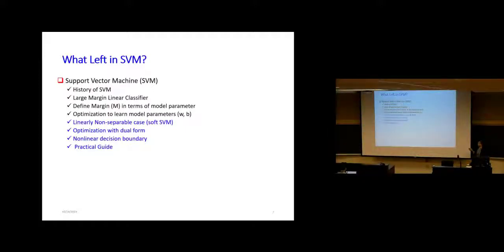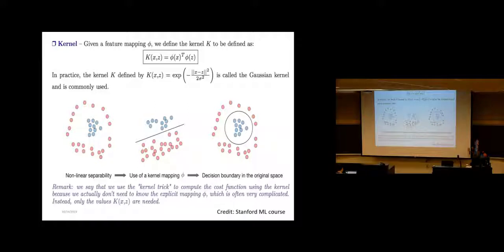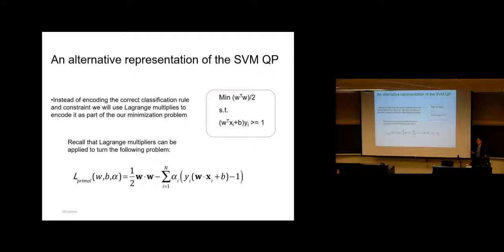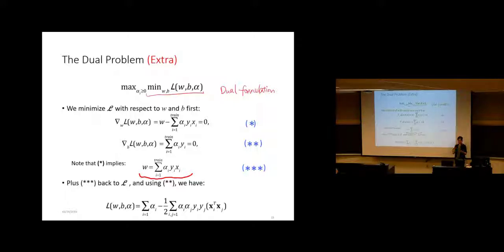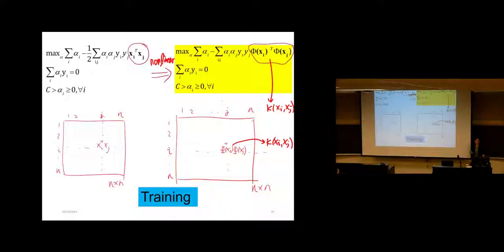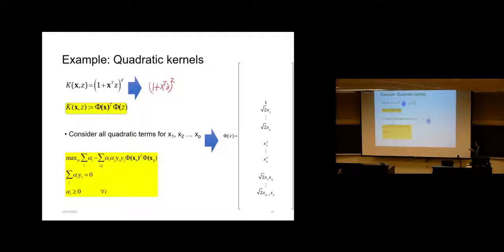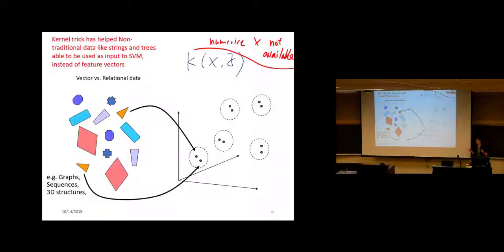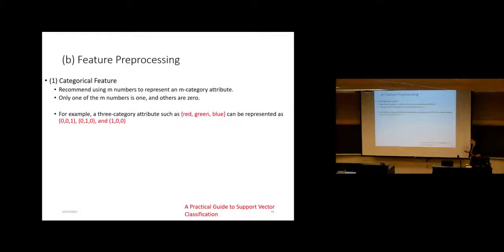L11b SVM Kernel Trick - 2019 Fall UVa CS 6316 Machine Learning Course